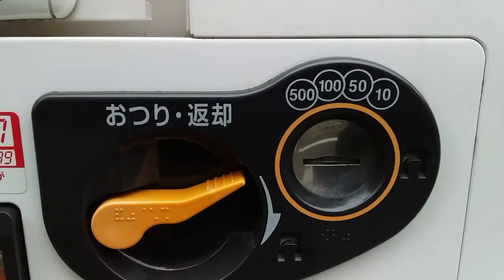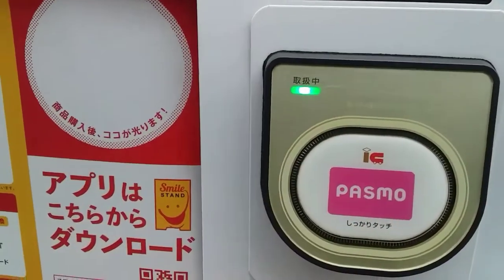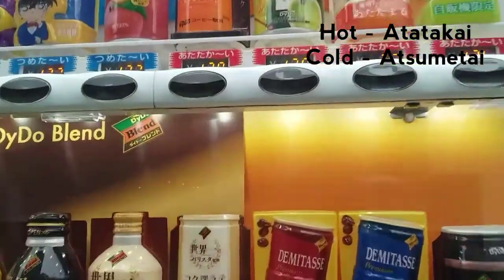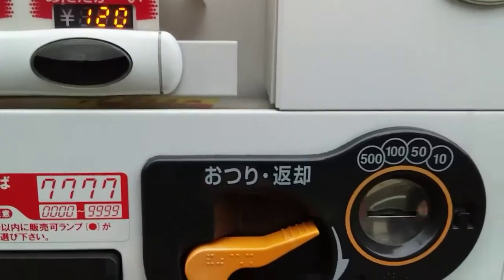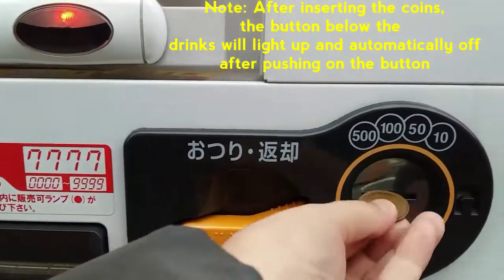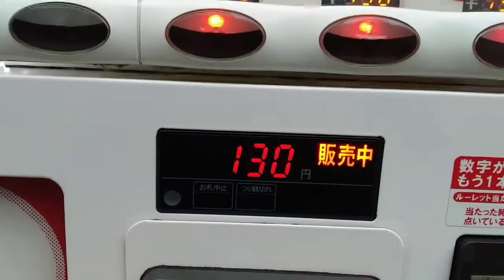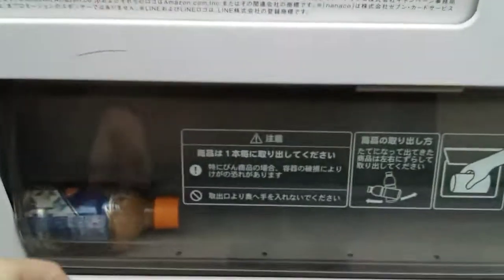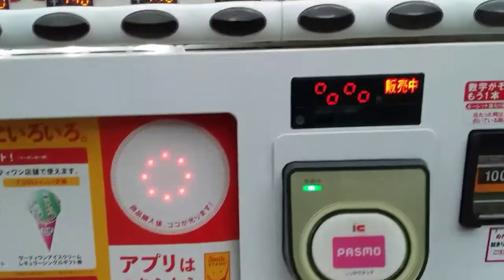How to Use Drink Vending Machine | Using Coins or Bill | JAPAN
This is the part 2 on Vending Machine Tutorial. The first vlog was a tuturial on using Passmo IC Card.